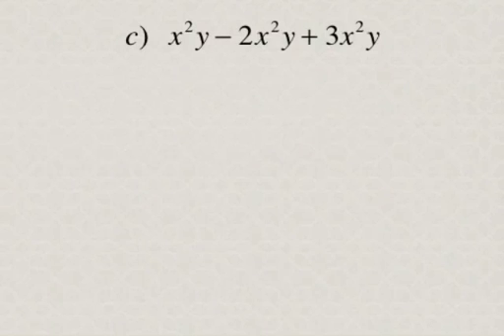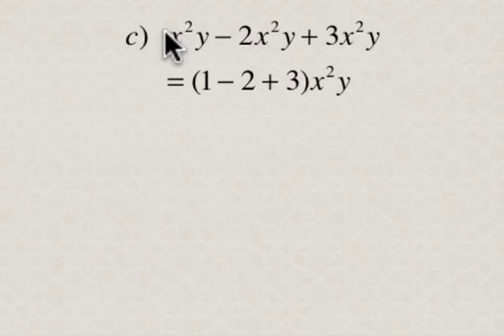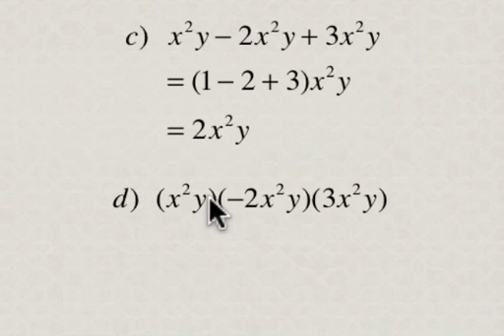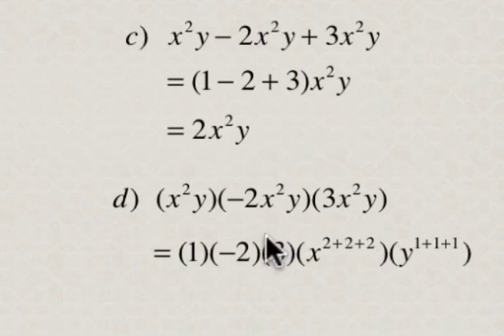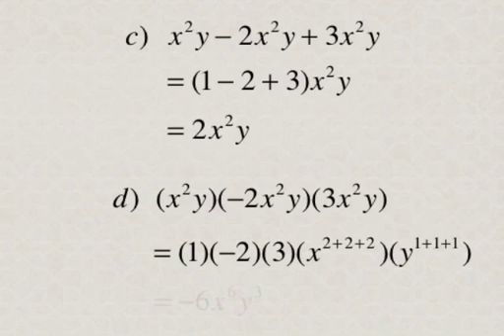Operations with Polynomials 3b : Add Subtract Multiply and Divide 1b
for more questions and videos on this subject.

Part of a series of examples on how to add, subtract, divide and multiply polynomials.